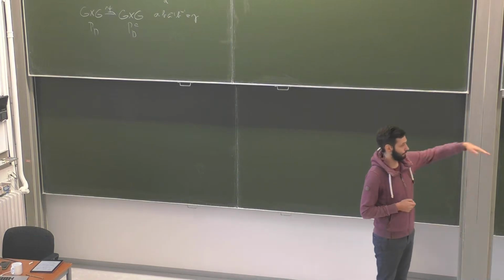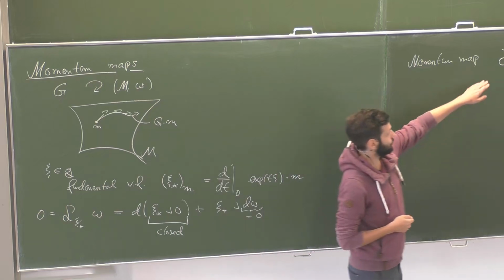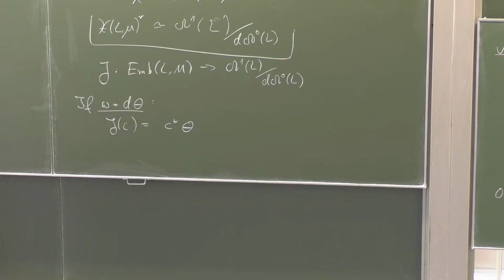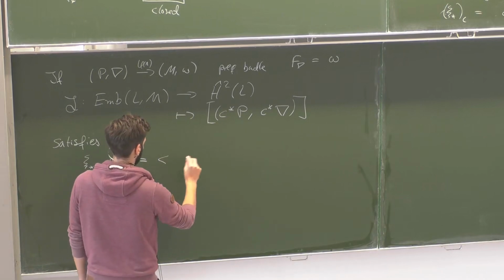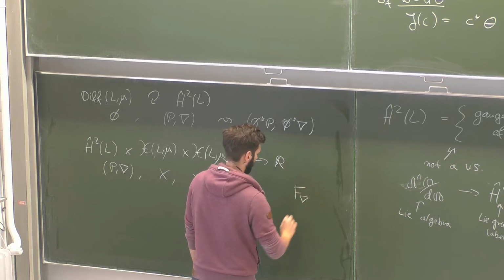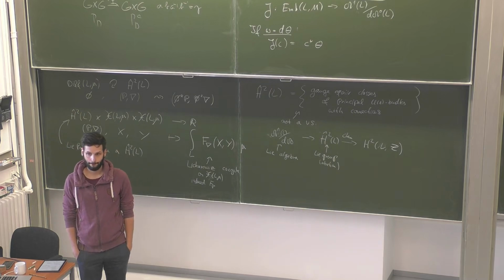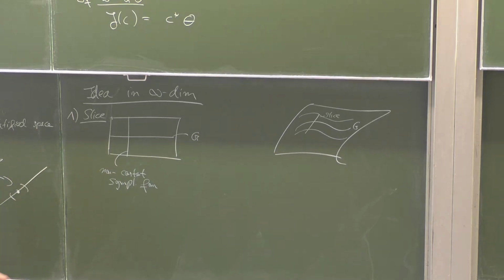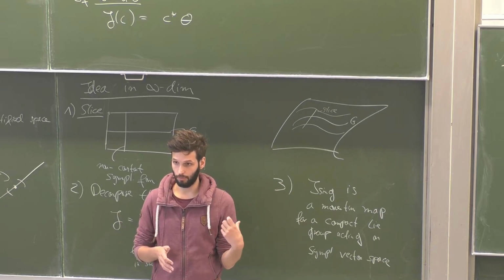Tobias Diez - Infinite-dimensional Symplectic Geometry, Part 3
We deal with reductions of integrable `master systems' living on the `classical doubles' of any semisimple, connected and simply connected compact Lie group G. The doubles in question are the cotangent bundle, the Heisenberg double and the internally fused quasi-Poisson double, each of which carries two natural integrable systems. In the cotangent bundle case, one of the integrable systems is generated by the class functions of G and the other one by the invariant functions of its Lie algebra. The reduction is defined by taking quotient by the cotangent lift of the conjugation action of G on itself, and this naturally generalizes to the other two doubles. The quotient space of the internally fused double represents the moduli space of flat principal G-connections on the torus with a hole. We explain that degenerate integrability of the master systems is inherited  on the smooth  component of the Poisson quotient corresponding to the principal orbit type for  the pertinent G-action, and present  explicit formulas for the reduced Poisson structure and equations  of motion in terms of dynamical r-matrices after further restriction to a dense open subset.

Lecture 1. The integrable master systems on the classical doubles and the definition of their reductions. The warm up case of  the cotangent bundle.

Lecture 2. Degenerate integrability on the Poisson quotient of the Heisenberg double corresponding  to the principal orbit type and the  interpretation of the reduced systems as Ruijsenaars--Schneider (alias relativistic Calogero--Moser) type many--body systems extended by  `spin' degrees of freedom.

Lecture 3.  The case of the quasi-Poisson double. Specific examples on small symplectic  leaves for G=SU(n):
 compact counterparts of  the trigonometric Ruijsenaars--Schneider system.